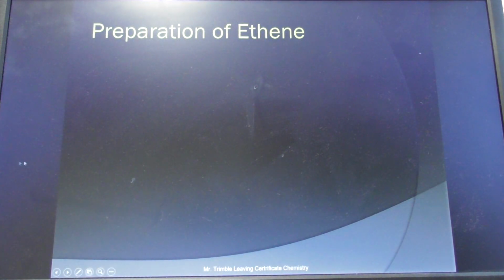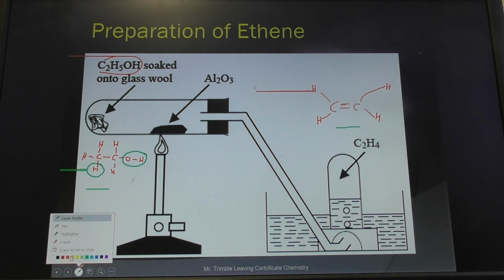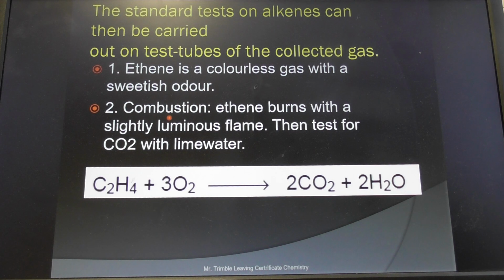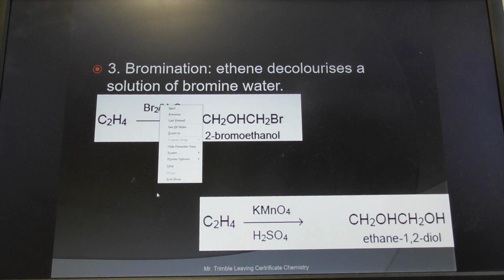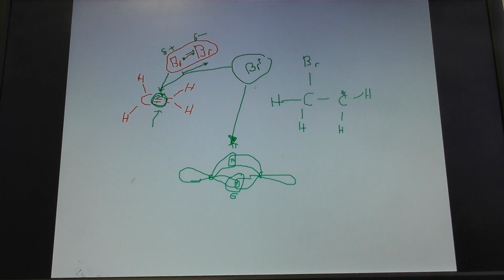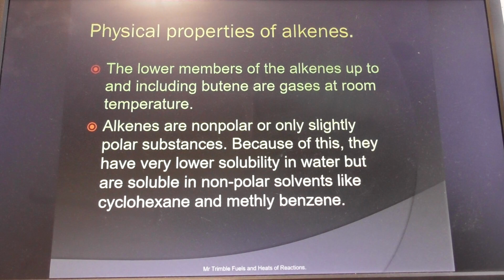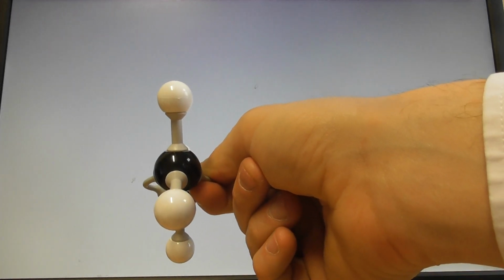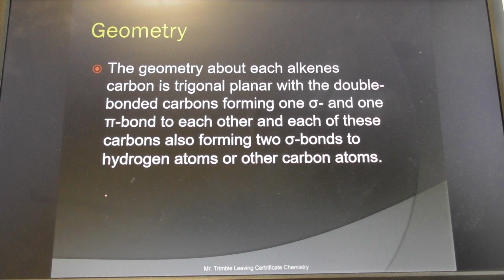Alkenes Reactions and Geometry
Preparation of Ethene, combustion of Ethene and short discussion on the Geometry of alkenes